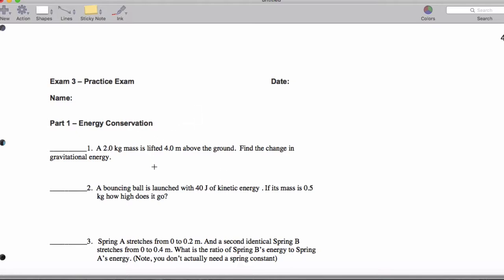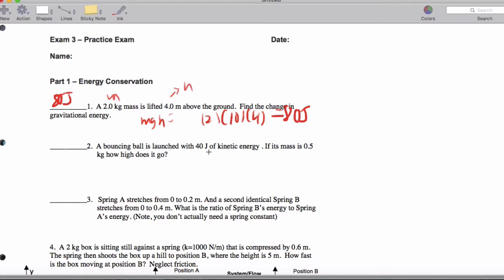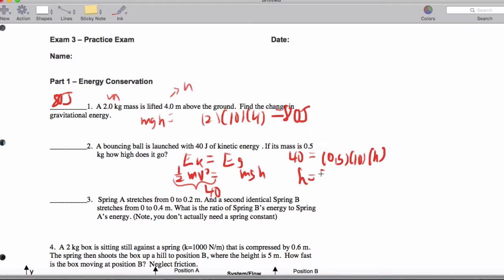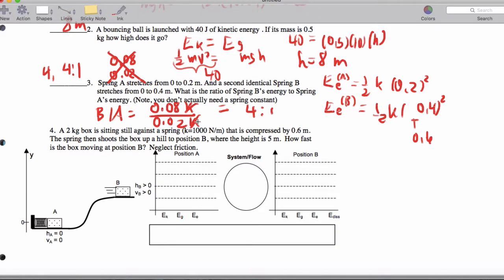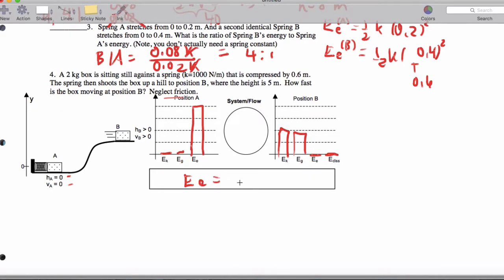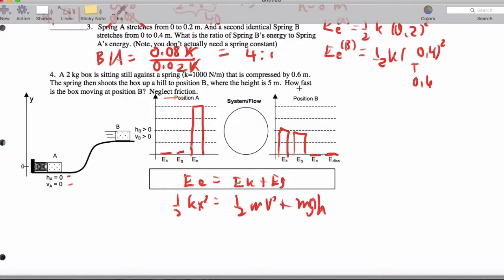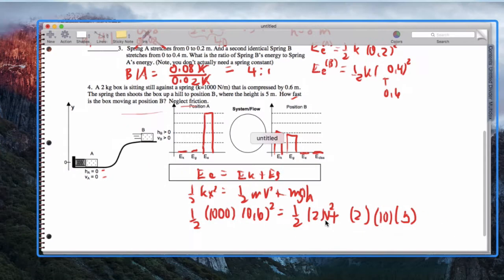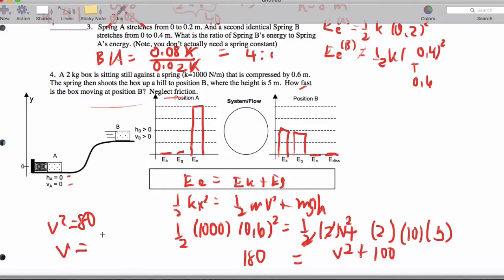Practice Exam 3 - Part 1